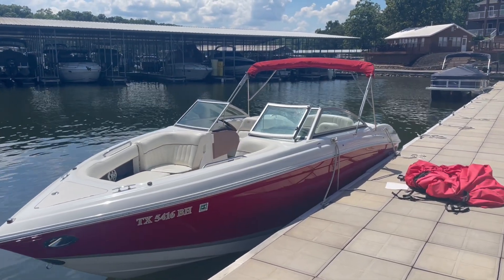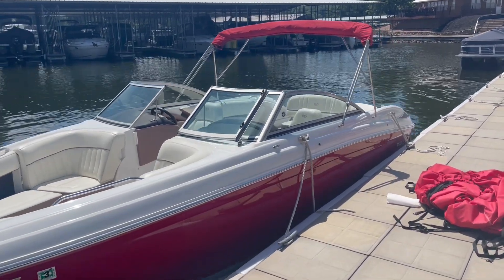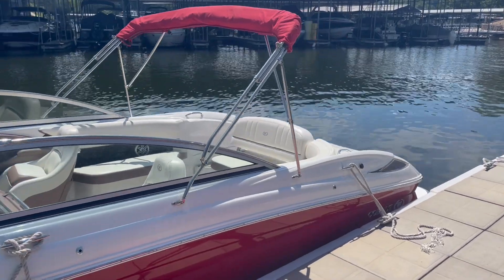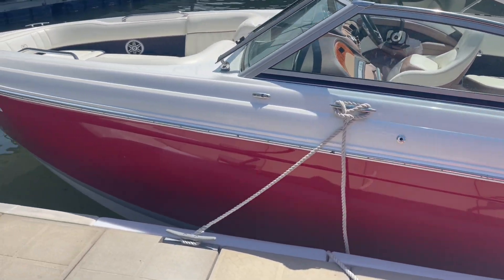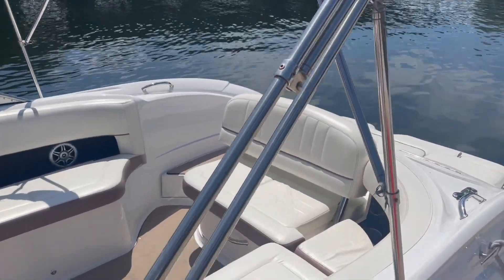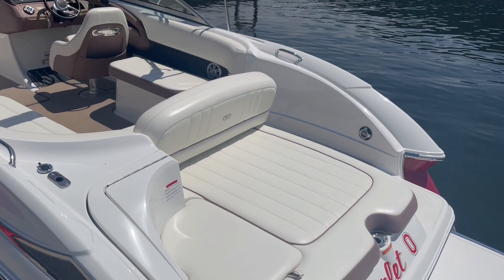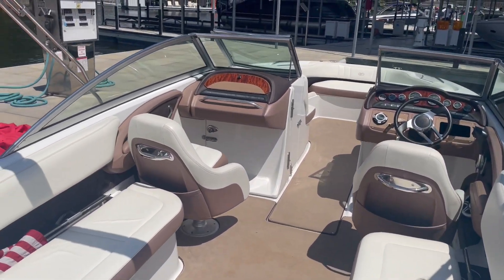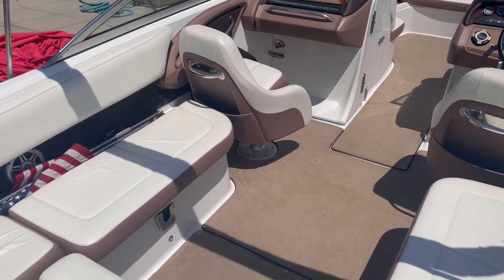2011 Cobalt 262 Stk 3667 at Kelly's Port